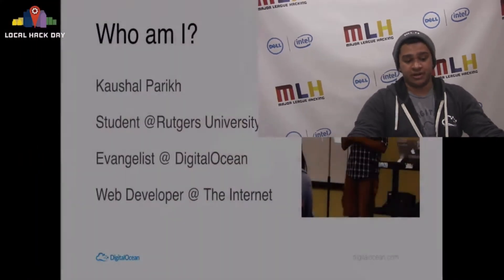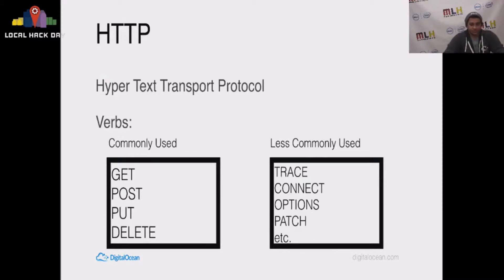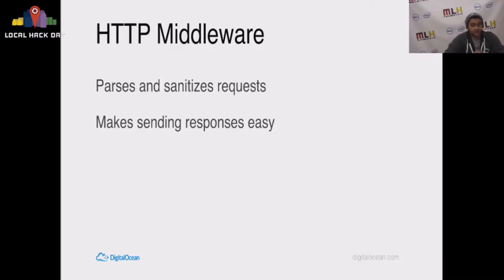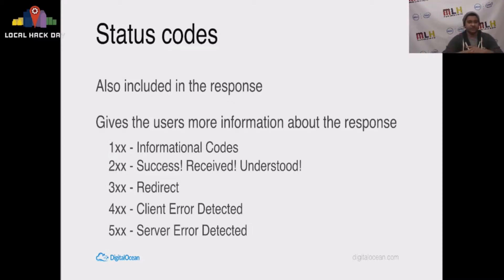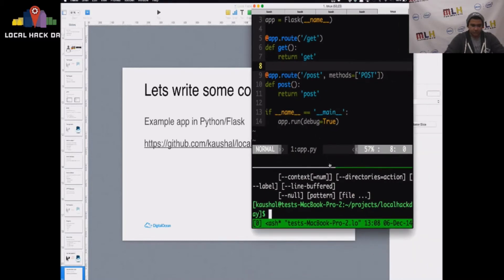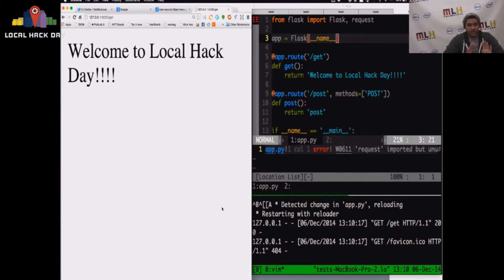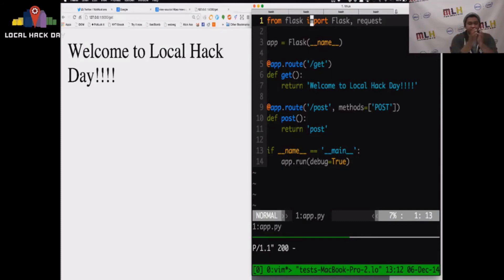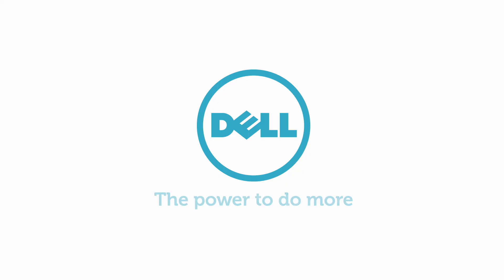Local Hack Day - Intro to Web Devolpment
Kaushal Parikh from Digital Ocean, introduces what is a web application, how data flows through the web and how to get started with Python and Flask.